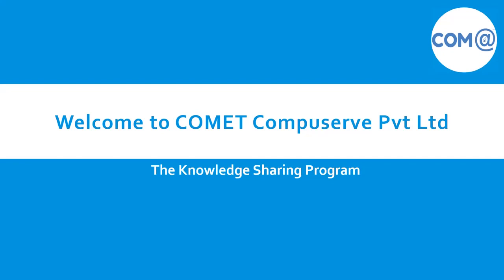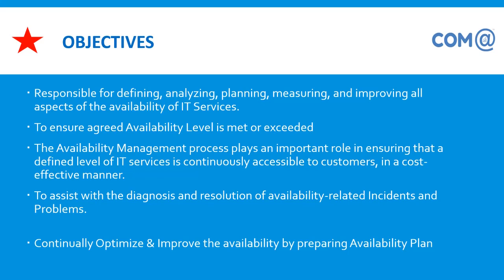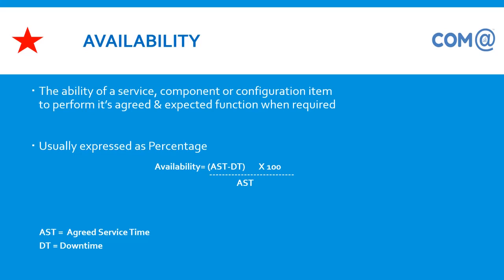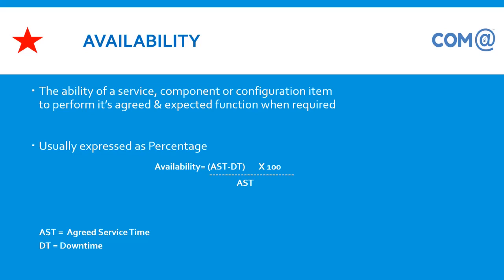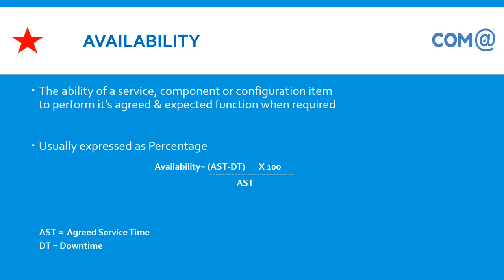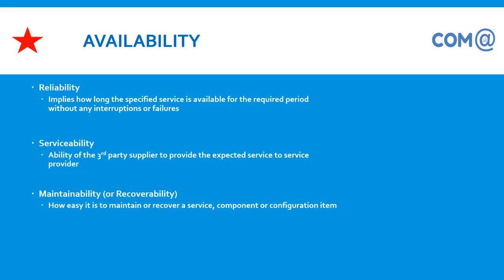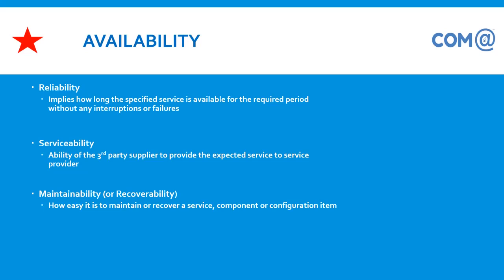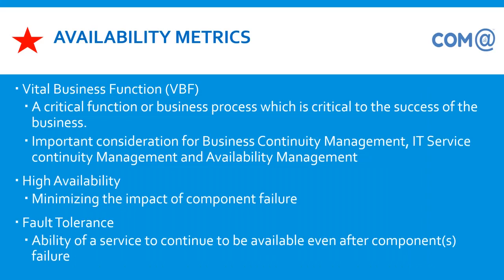What is Availability Management? | ITIL Tutorial | ITIL Training Online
In this Course, Explains about ITIL Availability Management
ITIL Availability Management aims to define, analyze, plan, measure and improve all aspects of the availability of IT services. It is is responsible for ensuring that all IT infrastructure, processes, tools, roles etc are appropriate for the agreed availability targets.